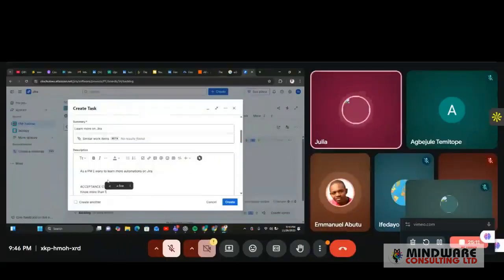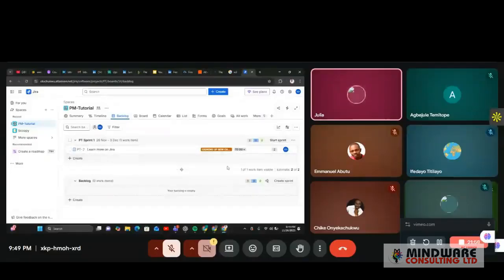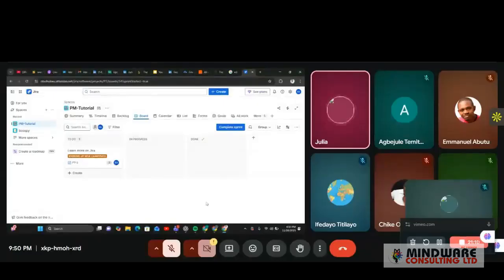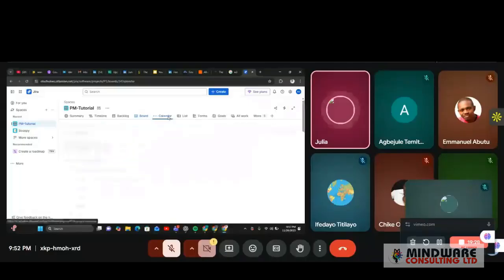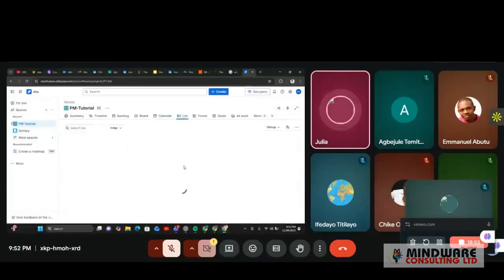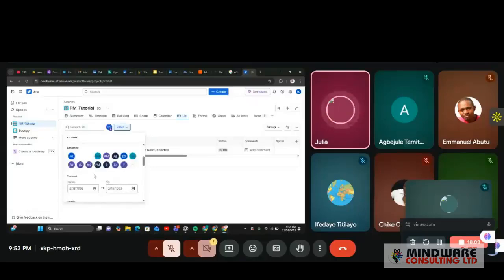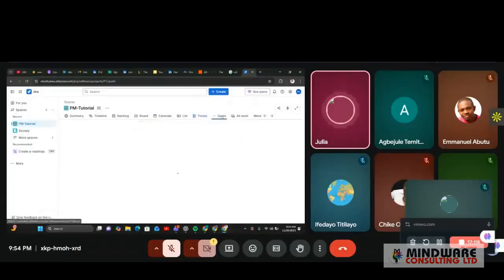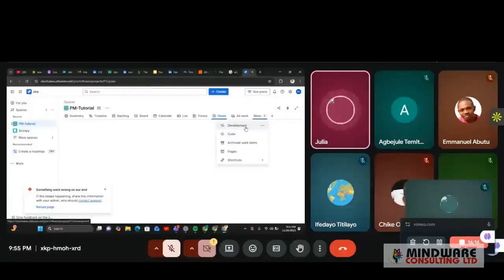Jira Live Demo: How Smart Project Managers Plan, Track & Execute Projects 10× Better With Jira AI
🧠 This Webinar Will Show You EXACTLY:

👉How to use JIRA AI to plan projects faster
👉How to track progress without stress
👉How to deliver results 10× better
👉How to manage your team with clarity & confidence
👉How to turn complex work into simple, automated workflows

It’s practical.
It’s hands-on.
It’s the type of session that transforms your career direction instantly.